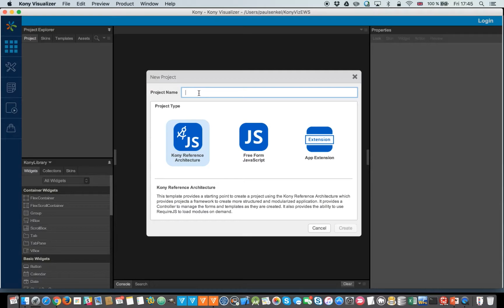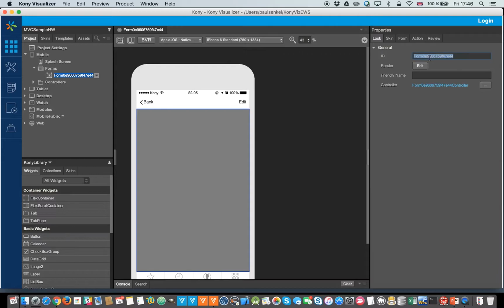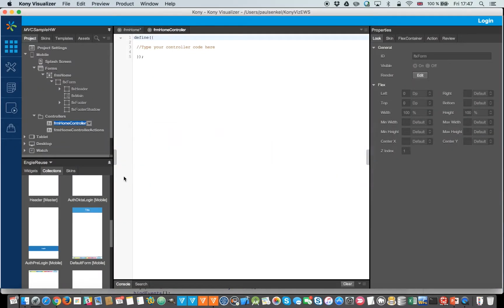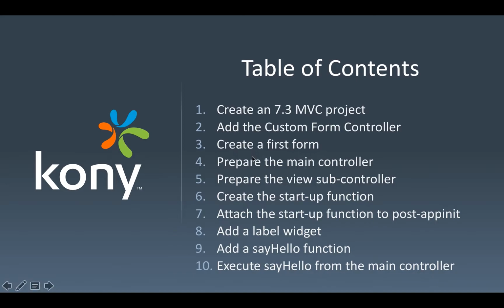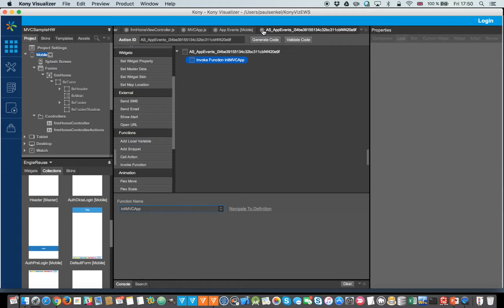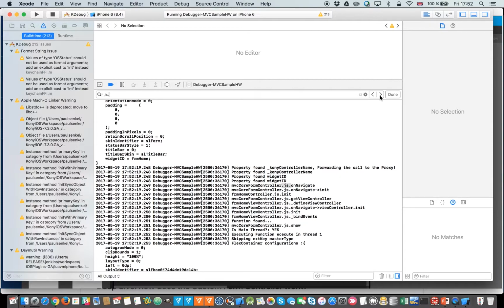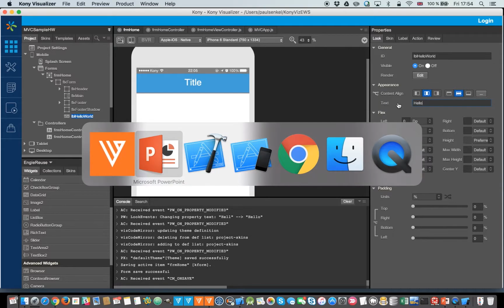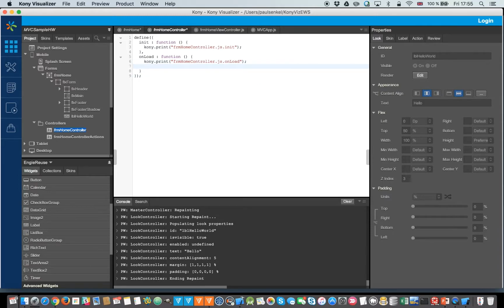Visualizer 7 3 MVC RA CFC Hello World 1080